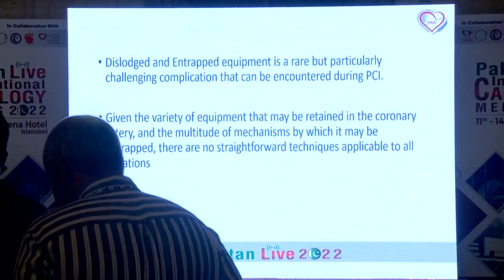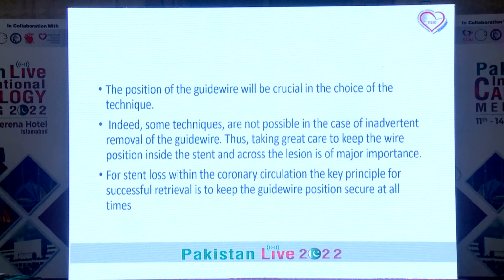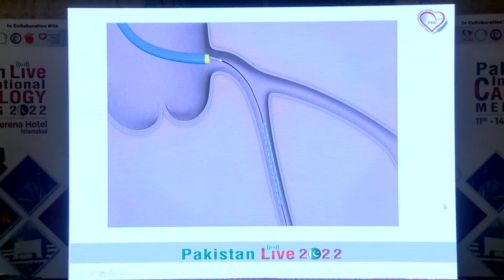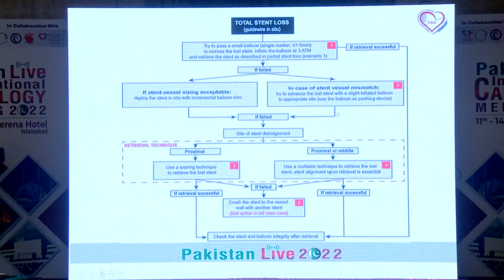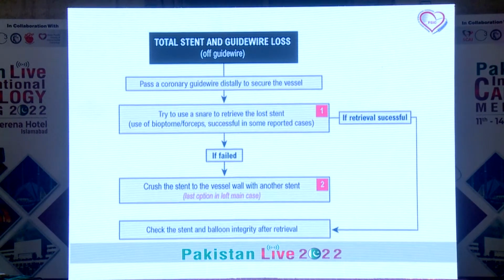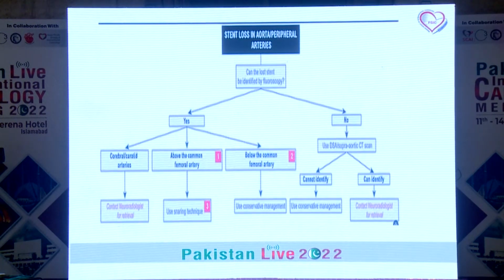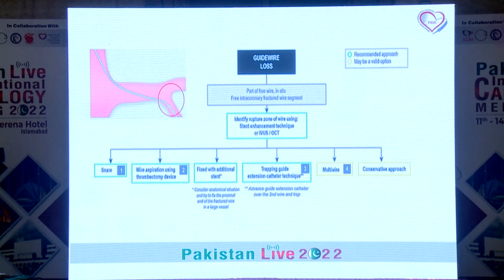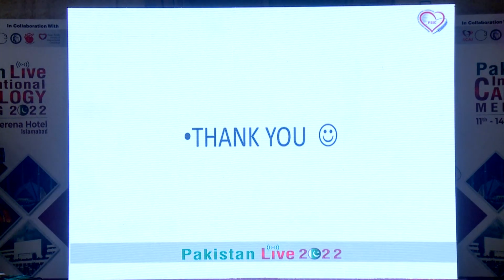Management of dislodged devices-Wires, stents, balloons, catheters - Noor Dastagir